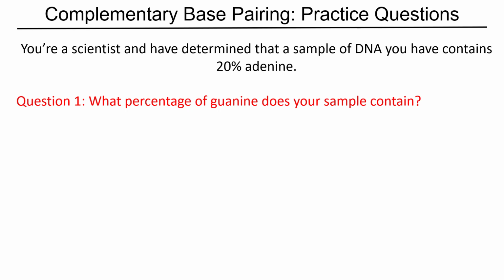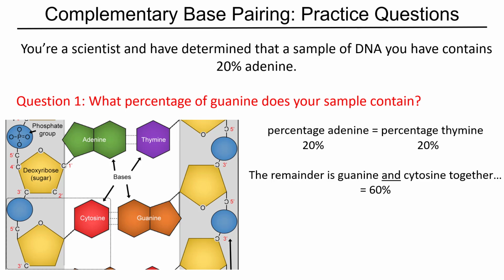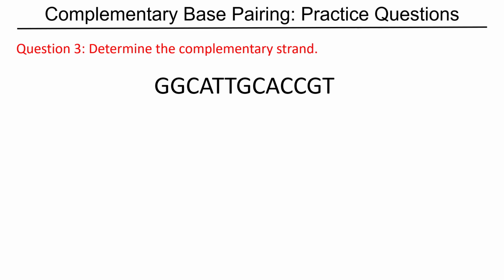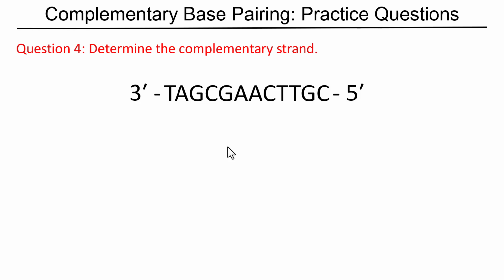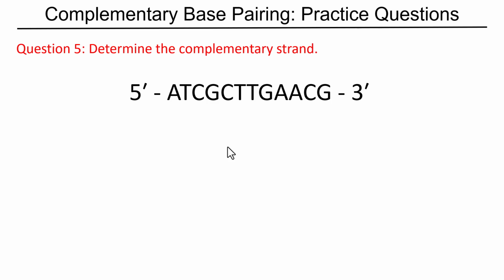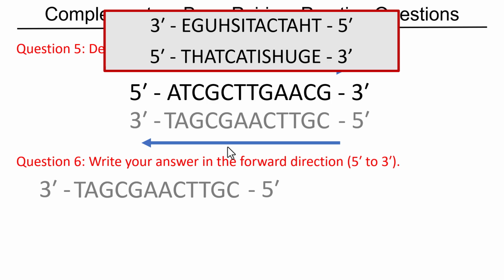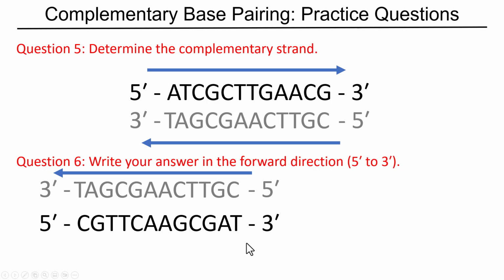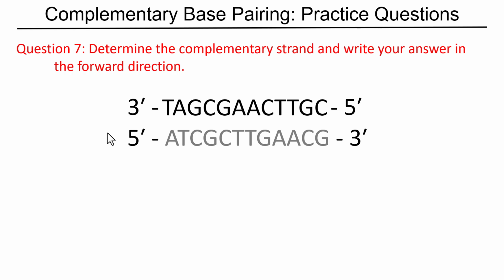Complementary base pairing practice questions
This video walks through several practice questions about complementary base pairing of DNA nucleotides. Be prepared to stop the video to try to answer the question on your own before the explanation is given.